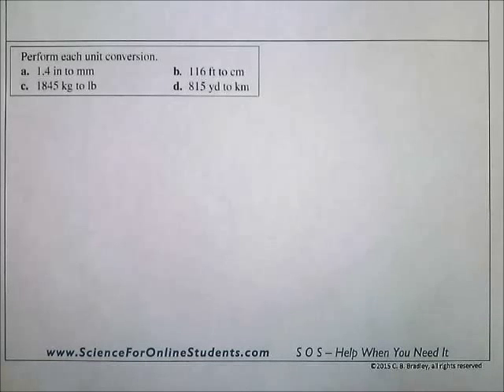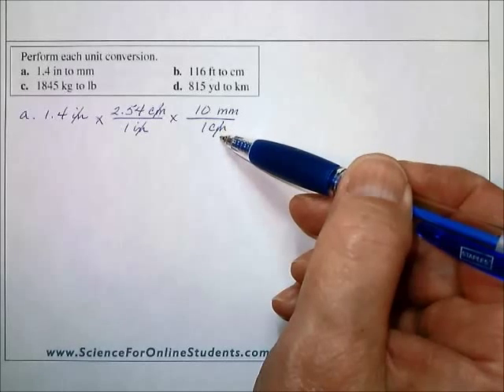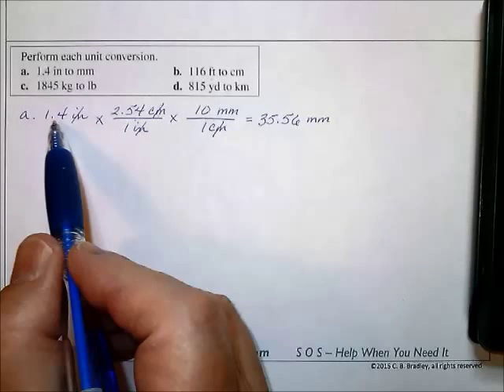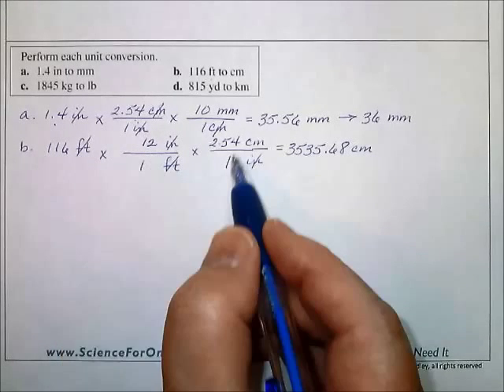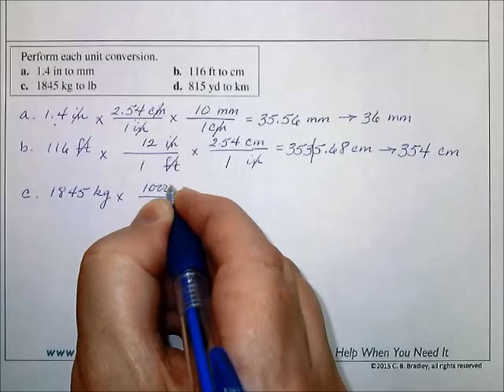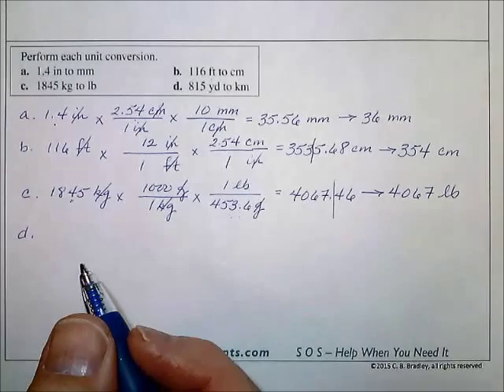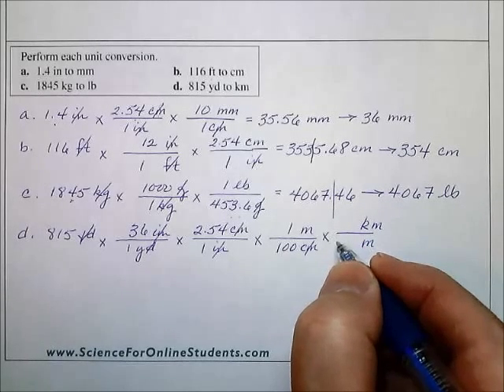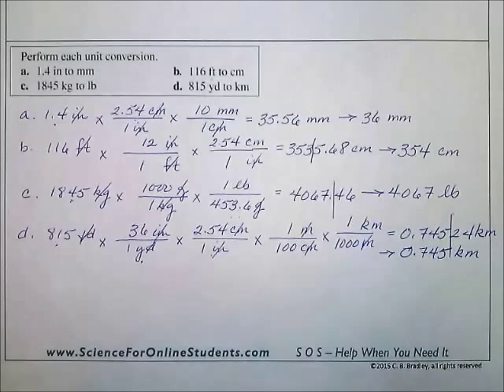Tro3 Ch01 Probs 92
Chapter 1: Matter, Measurement, and Problem Solving

Problem #92, Calculated and explained.  This is an excerpt from the full set of Chapter 1 EVEN even problems on the website.  The full Chapter 1 set contains OVER THREE HOURS of video clips (12 clips of 11-25 minutes each), clearly labeled so you can quickly find what you need.